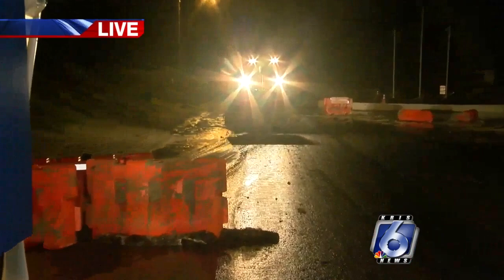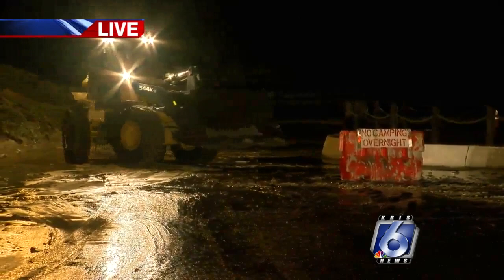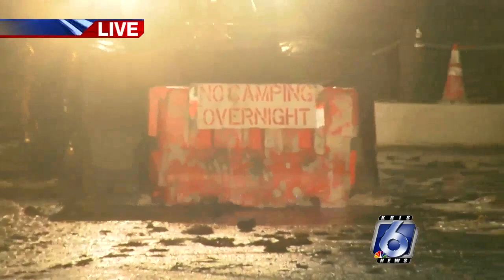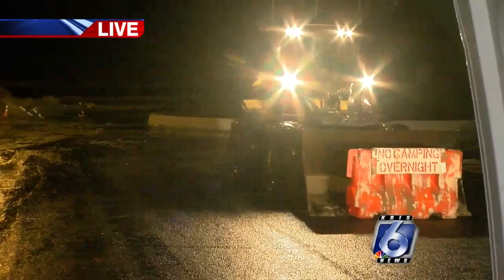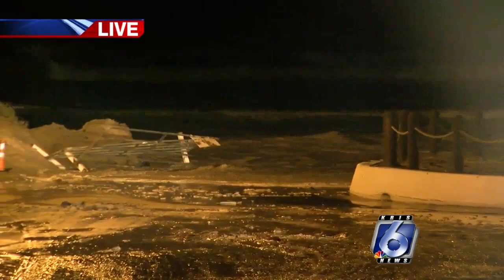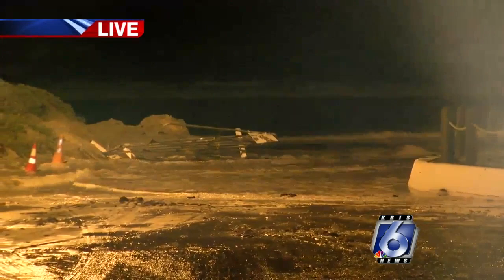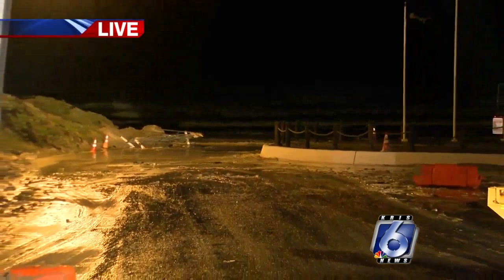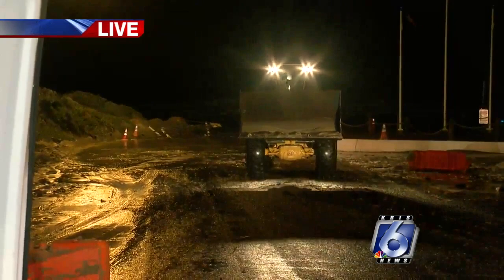Pre-dawn Chelsea hit Hanna